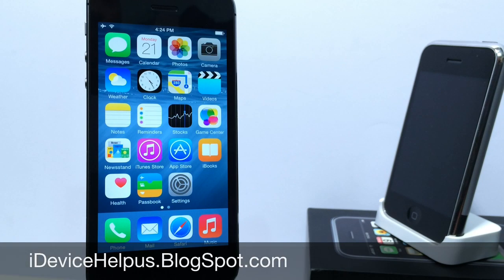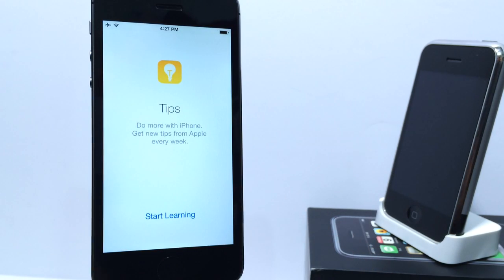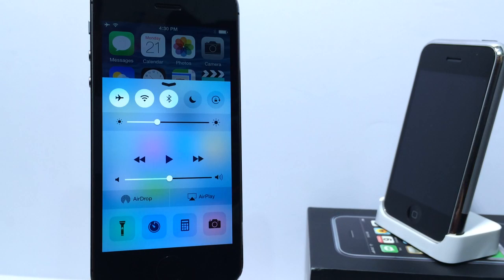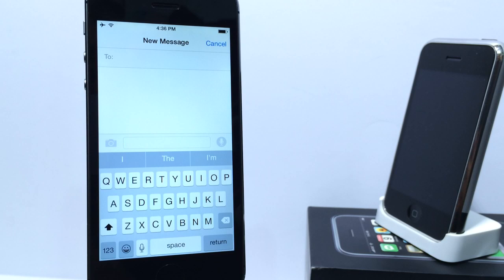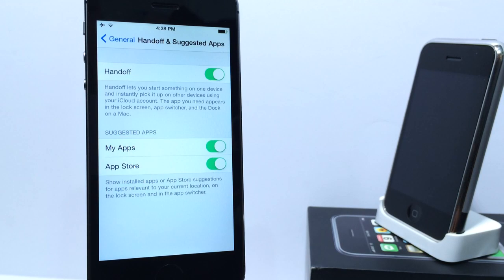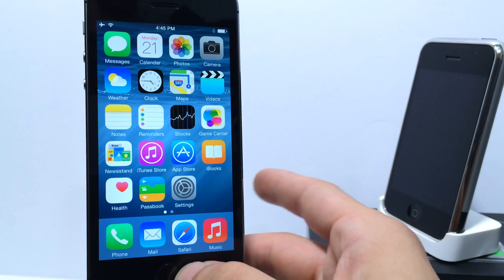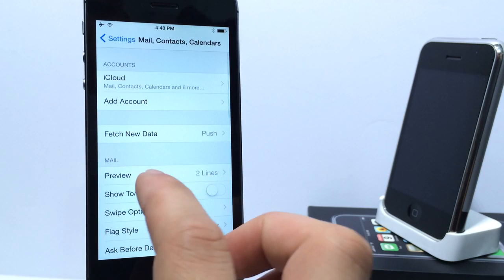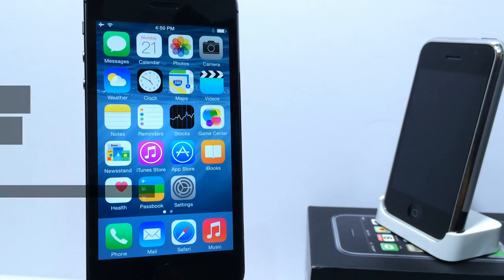iOS 8 Beta 4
iOS 8 Beta 4 New Features

For More info on OS X and iOS feature Handoff